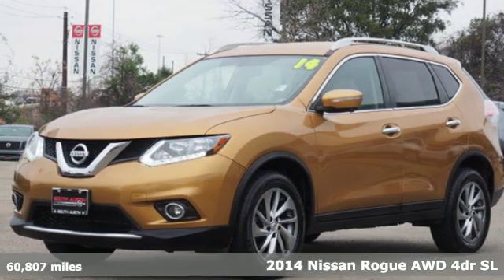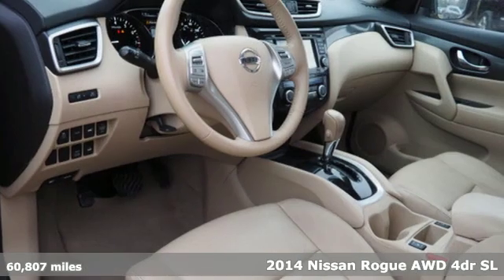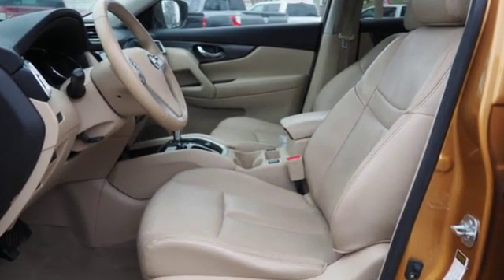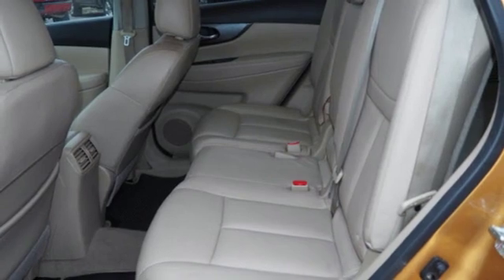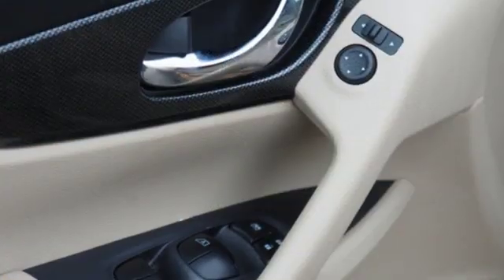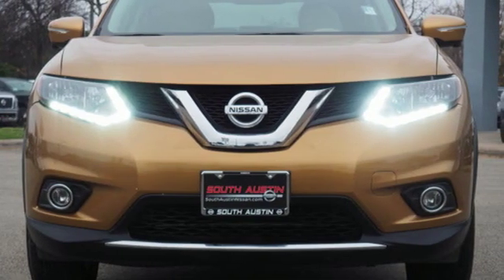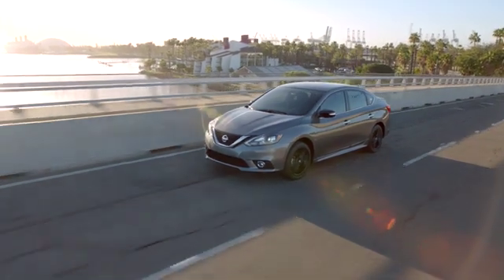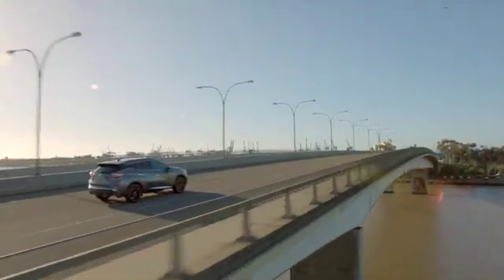2014 Nissan Rogue South Austin, TX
Year: 2014
Make: Nissan
Model: Rogue
Trim: SL
Engine: 2.5L 4-Cyl Engine
Transmission: Automatic
Mileage: 60807
Stock #: 80897B
VIN: 5N1AT2MVXEC811514
South Austin Nissan is pleased to be currently offering this 2014 Nissan Rogue SL with 60,807mi. This 2014 Nissan Rogue comes with a CARFAX Buyback Guarantee, which means you can buy with certainty. This Nissan Rogue SL defines excellence in an SUV. It has the convenience of limitless boundaries paired with city sophistication. The Nissan Rogue SL is economically and environmentally smart. Nissan clearly delivers on its promise to provide a fuel-efficient vehicle that has the great qualities you need in a vehicle. This AWD-equipped vehicle will handle beautifully on any terrain and in any weather condition your may find yourself in. The benefits of driving an all wheel drive vehicle, such as this Nissan Rogue SL, include superior acceleration, improved steering, and increased traction and stability. This 2014 Nissan Rogue has such low mileage it has been parked more than driven. More information about the 2014 Nissan Rogue: The Nissan Rogue is a small SUV/Crossover, offering a more car-like driving experience than the more hard-core Nissan Xterra. This puts the Rogue in direct competition with vehicles like the Toyota Rav4 and the Honda CR-V, two vehicles with several generations and years of success under their belts. In order to remain competitive, Nissan has endowed the Rogue with a bevy of features and some very reasonable base prices. The Rogue starts at just under $22,500, while even the top trim model with all-wheel drive can be had for under $30,000. With available three row seating, the Rogue is possibly one of the most versatile vehicles available at such a low price. Interesting features of this model are available all-wheel drive, optional third row seating, Affordable, and high-tech features

Address:
4914 S IH 35 Frontage Rd